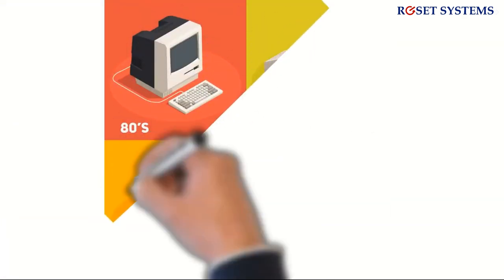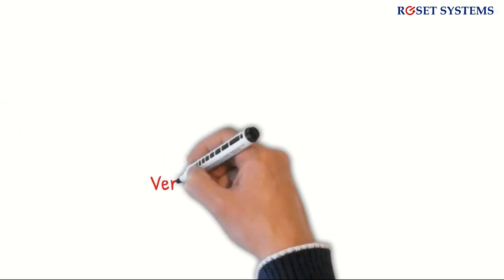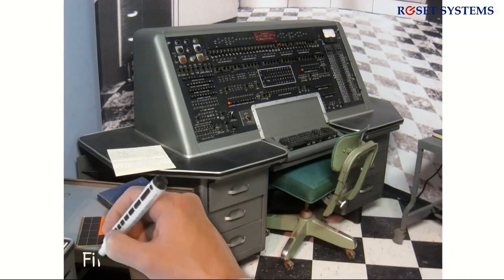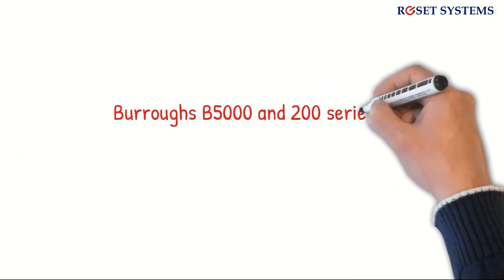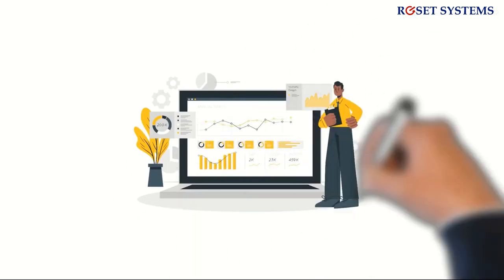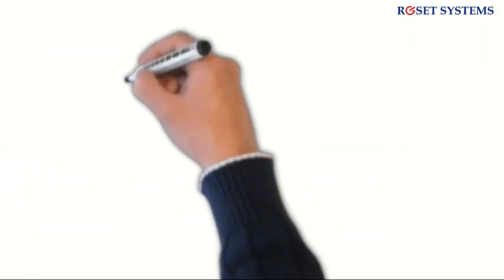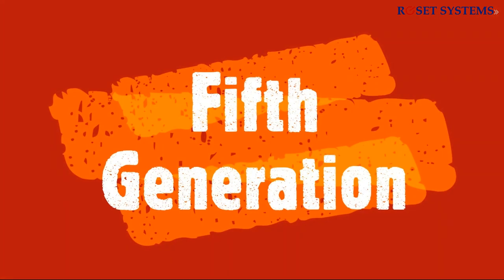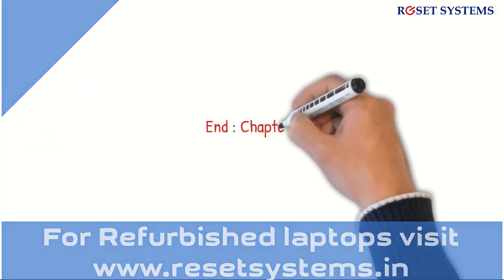Tech Through the Ages: A Fascinating Look at Evolution of Computers and Generations of Innovation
"From Past to Present: Exploring the Fascinating Evolution of Computers and Innovations"
"Tech Time Travel: A Captivating Journey through the Evolution of Computers and Innovations"
"Unlocking Technological Progress: A Deep Dive into the Evolution of Computers and Generations of Innovation"
"Revolutionary Milestones: Tracing the Evolution of Computers and Groundbreaking Innovations"
"Tech Through Time: Discovering the Evolution of Computers and the Waves of Innovation"
"The Story of Progress: Exploring the Evolution of Computers and Generations of Technological Breakthroughs"
"Computing Chronicles: A Compelling Look at the Evolution of Technology and Innovations"
"Innovation Unleashed: Delving into the Evolution of Computers and Generations of Technological Advancements"
"Tech Evolution Explored: From Early Computing to Modern Innovations and Beyond"
"The Shaping of Tech: Unraveling the Evolution of Computers and Generations of Innovation"

Join us on a journey through time as we explore the incredible evolution of computers and generations of innovation that have shaped our world. From the earliest calculating machines and mainframes to the cutting-edge technologies of today, we'll delve into the fascinating history of computing and discover how each generation of technology has paved the way for the next. Along the way, we'll explore the impact of these advancements on our daily lives, from the way we work and communicate to the way we entertain ourselves. Don't miss this incredible opportunity to discover the history and future of computing - tune in now to explore the generations of technology that have brought us to where we are today!